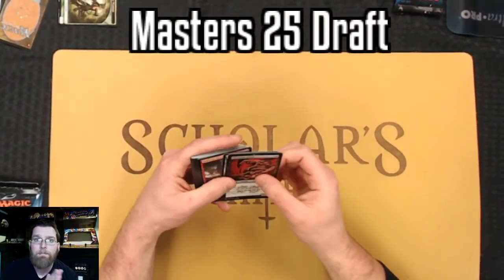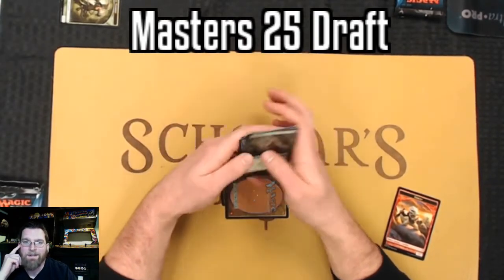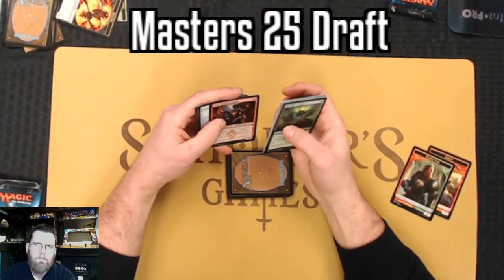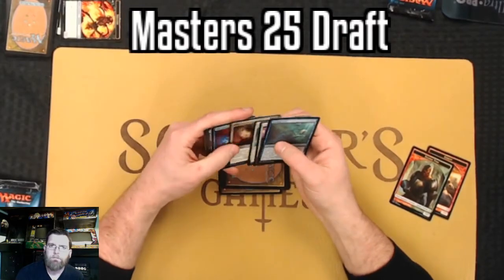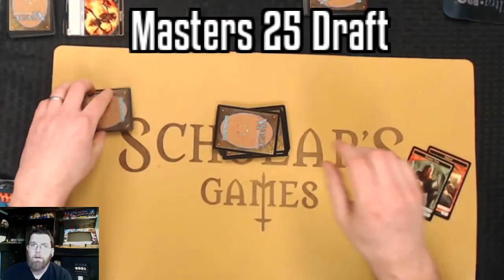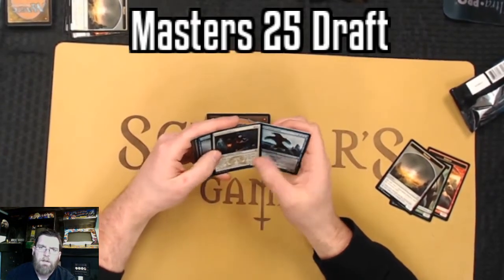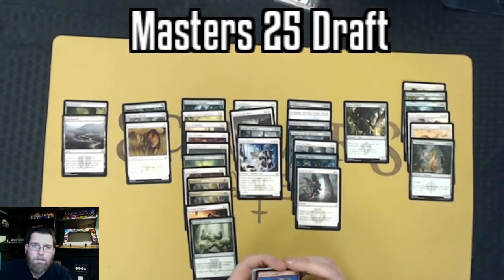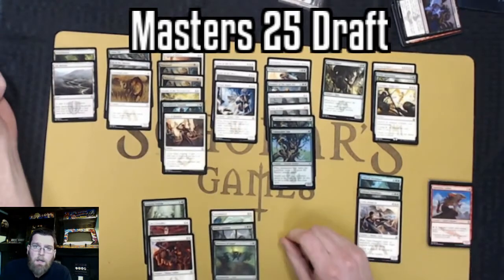Brainstorm MTG | Masters 25 Draft Magic: the Gathering | With Commentary | Fast Effect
A little different this week - Masters 25 has Brainstorm in it, so it has our attention!

Fast effect is a new segment -  double speed footage with commentary!

Live from Scholars Games in Brockton, MA – March 21, 2018

See us every week:
Wednesday Night Legacy Every Week!
7:30 PM | 4 rounds
Scholars Game
244 Liberty St
Brockton MA

every Wednesday 7:30 EST